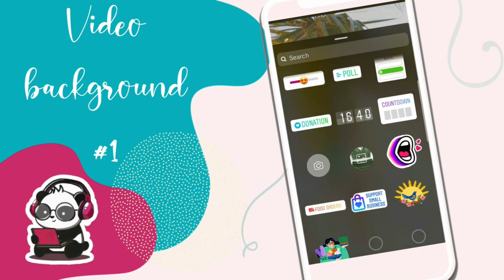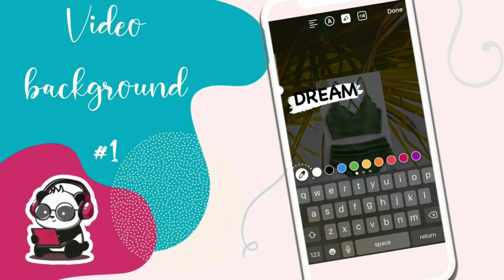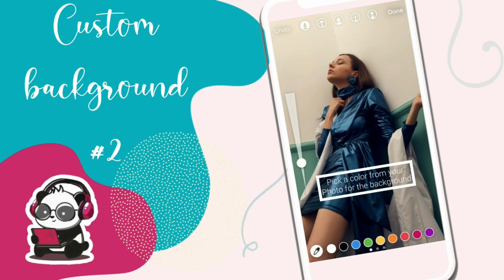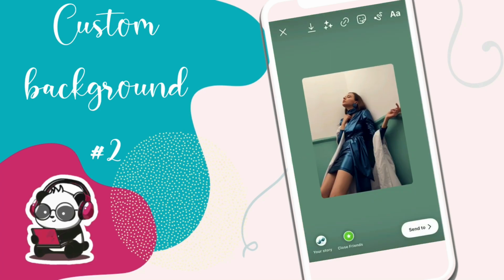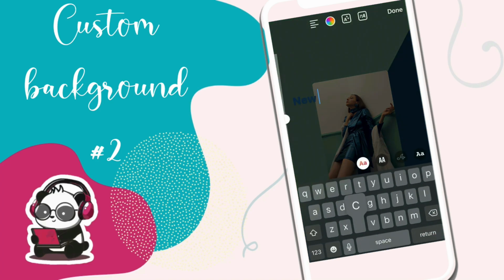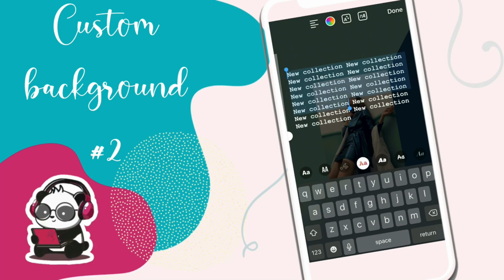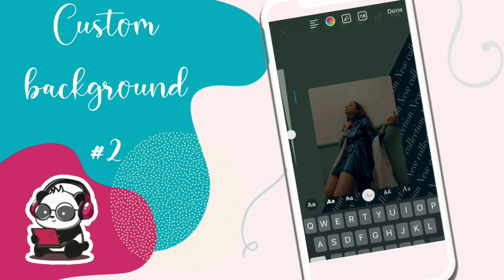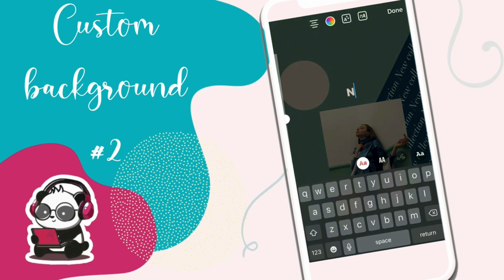📱3 Creative INSTAGRAM STORY IDEAS | WIN your followers on INSTAGRAM Story with EYE CATCHING visuals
Here are some creative Instagram story ideas you can do using just the Instagram app.
Win over your followers on INSTAGRAM Story with some inspiration and create your own EYE CATCHING visuals to spice-up your Instagram account.

Are you busting your brains to think of those great, mind blowing, stylish looking new Instagram story ideas but you come up short?

Could you imagine what Instagram, Pinterest, Facebook, Twitter, LinkedIn, Snapchat and other social media platforms would be like if they wouldn’t have content? Great content is the number one element of any successful social media account out there and it`s the way you communicate your message, educate your community and convince them to follow you, subscribe and later on to purchase your products or services over your competition.

I hope you`ll discover in this video some Instagram story hacks you didn't know existed.

Here are the ideas you are going to find in this video:

00:00 - You don`t know what cool looking Instagram stories to make anymore?
00:22 - Instagram story idea number 1 Adding a video background to Instagram Story
02:00 - Instagram story idea number 2 The magazine cover look
04:51 - Instagram story idea number 3 Crazy swirls

Let me know what you think of this video while I`ll be working on parts 2, 3 and 4, to bring you even more really good looking and interesting Instagram ideas and Instagram story tips!

If you tried any of the ideas drop me a comment, I would like to see your results!